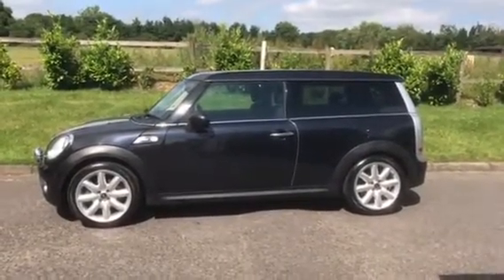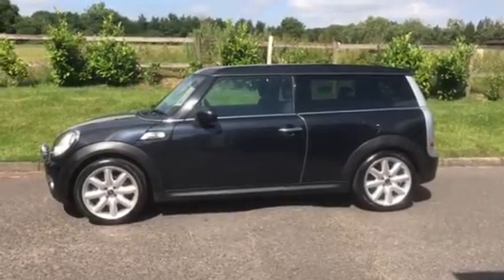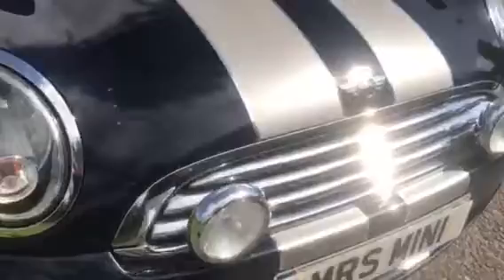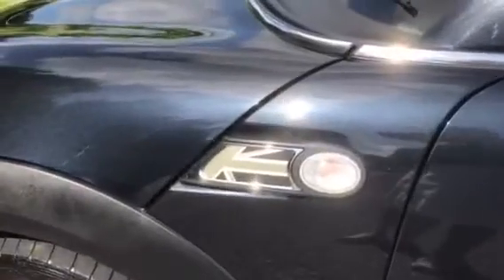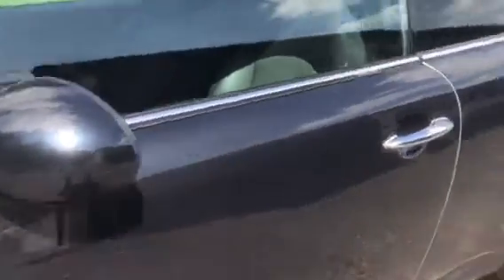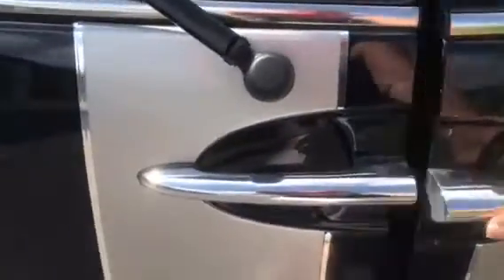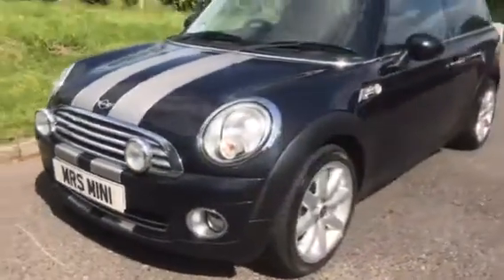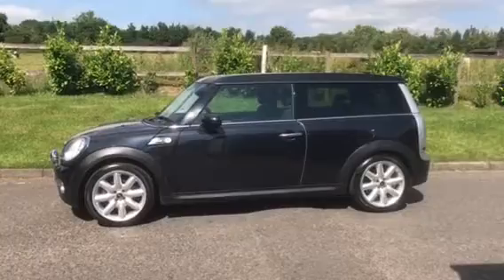2009 MINI Cooper Clubman with Chili Pack In Astro Black For Sale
MINI Cooper Clubman Chili & Visibility Packs with Hands-free Bluetooth & Multifunction Steering wheel. She will also have a Fresh MOT done ready to go